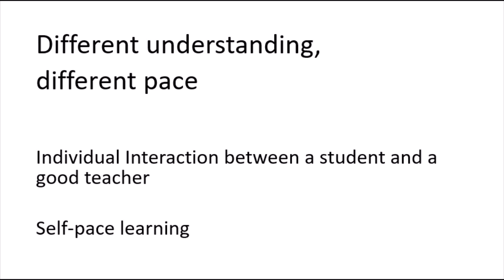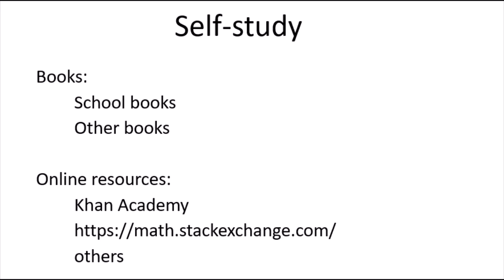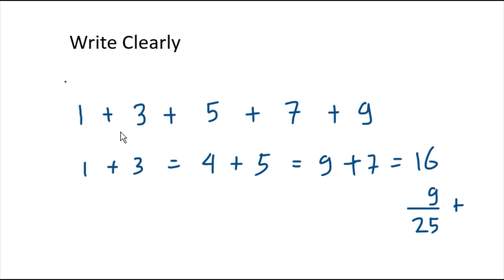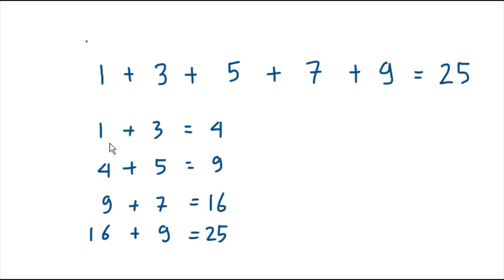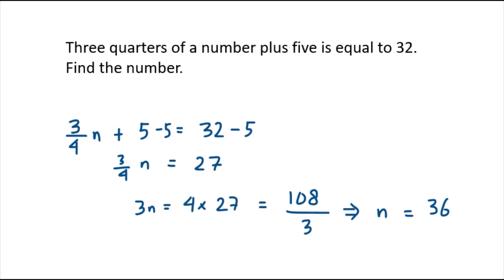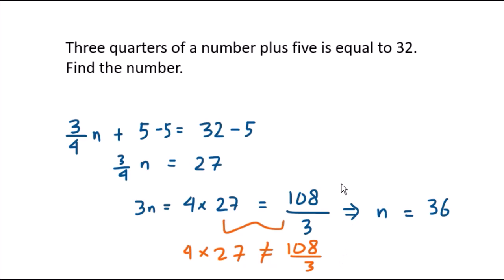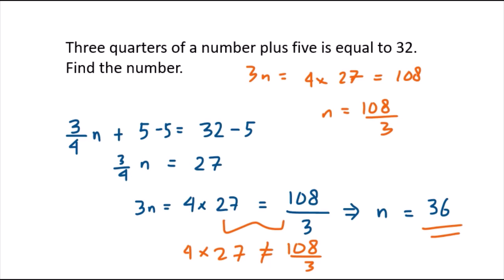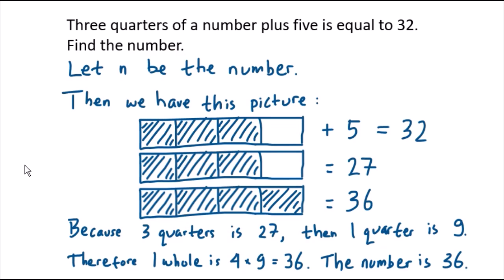How to learn Mathematics: Basic Math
Overview of Basic Mathematics.